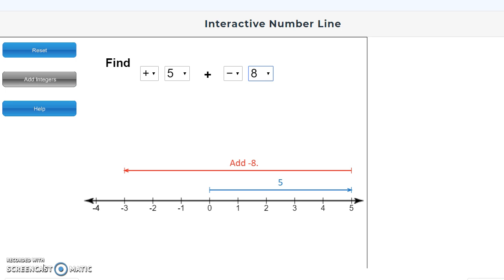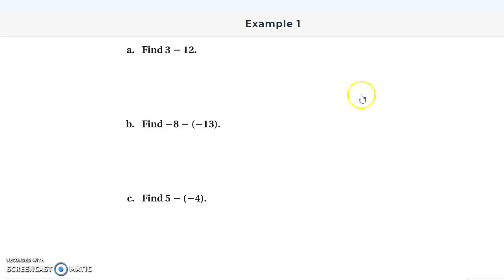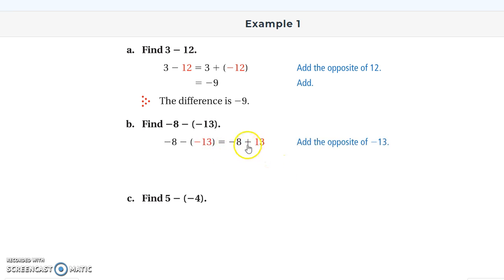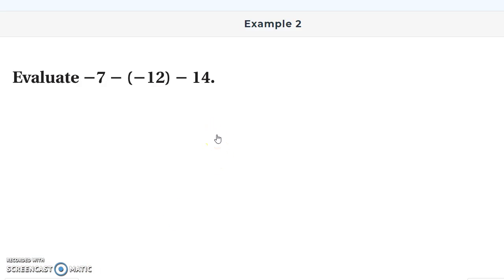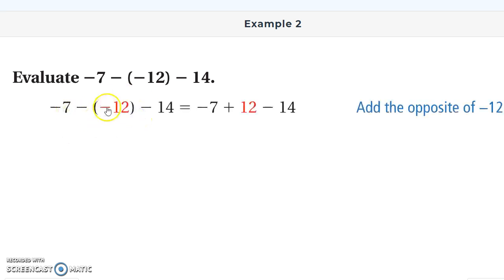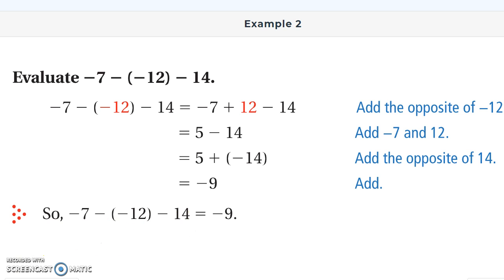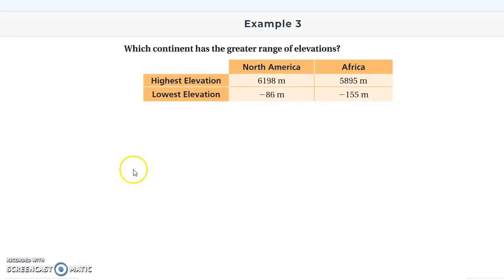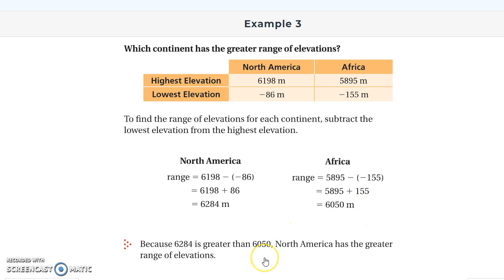HICKS Lesson 11 3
Find the difference of integers.  In order to subtract an integer, add its opposite.